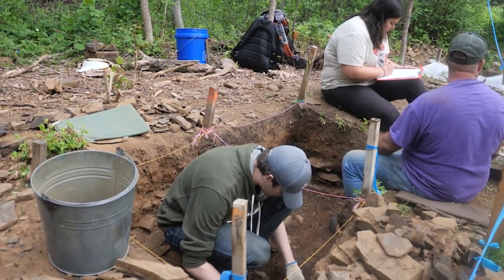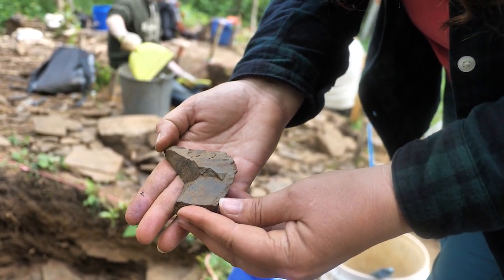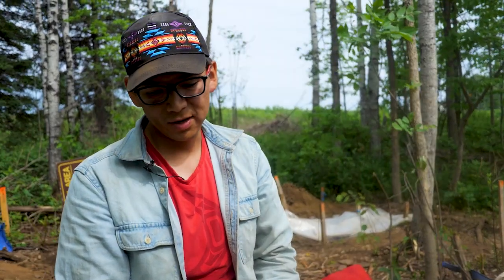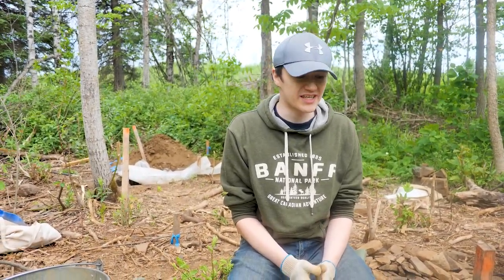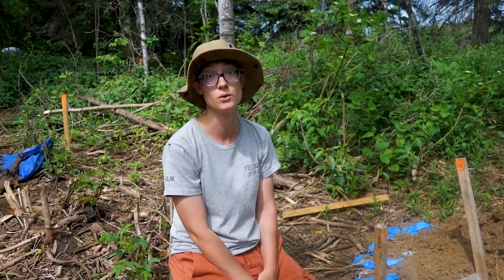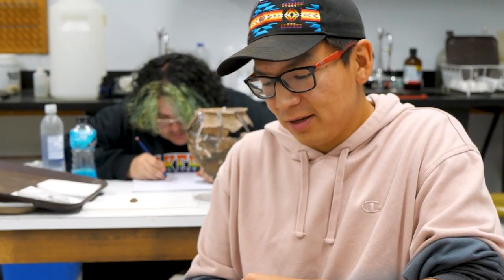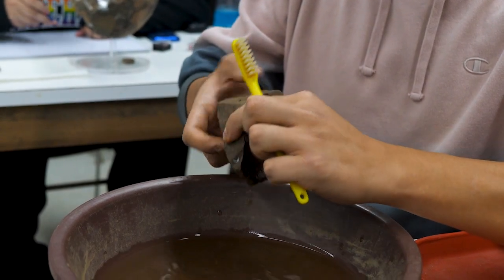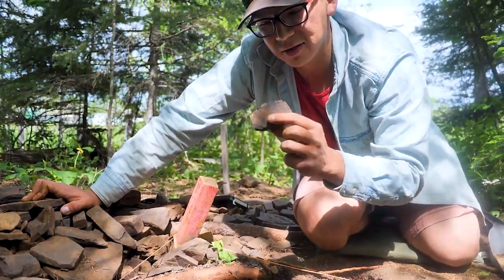Lakehead University's Anthropology Class Excavation 2023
Professors and students from Lakehead University's Anthropology Department excavate archaeological sites located beside the McIntyre River on the University's Thunder Bay campus.

Shaw Community Link is a curation of diverse community programs across Shaw Spotlight. This resource supports local content creators to expand their voice and audience, sharing their stories, events, and series that reflect the communities we serve.

From script to screen, there are many ways to get involved with Shaw Spotlight. Connect with your local community TV station for more details about experiences and opportunities available to you.

Calling all local creators, non-profits and community groups. Amplify your message, share your voice and grow your reach with new viewers. Air your videos on Shaw Spotlight and watch your content on broadcast TV.

Shaw Spotlight has a number of ways to get involved!